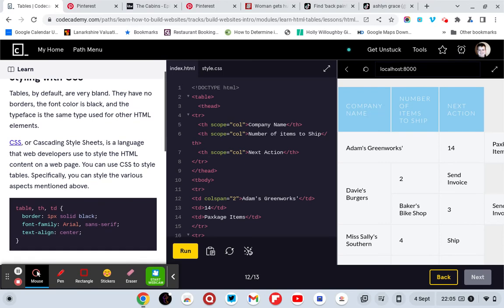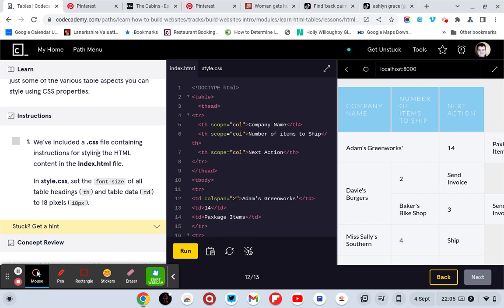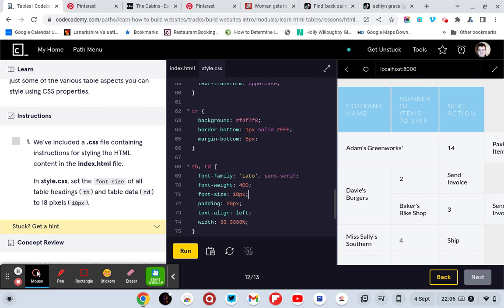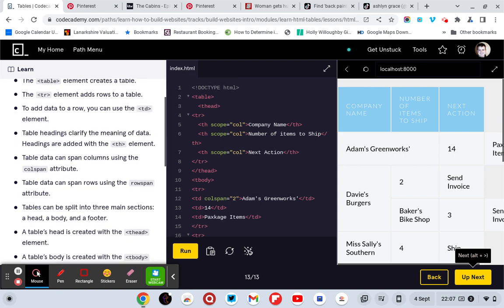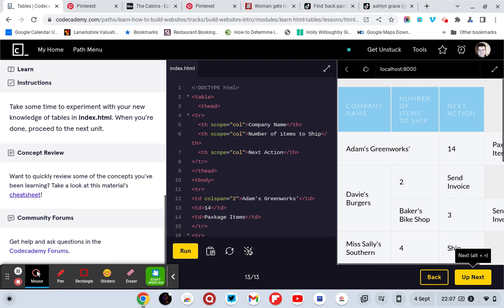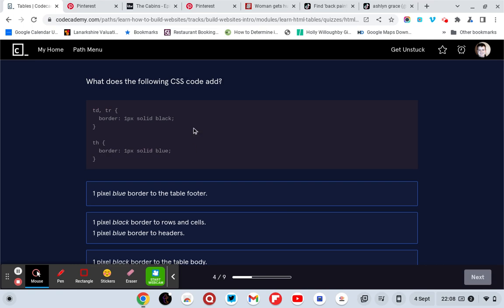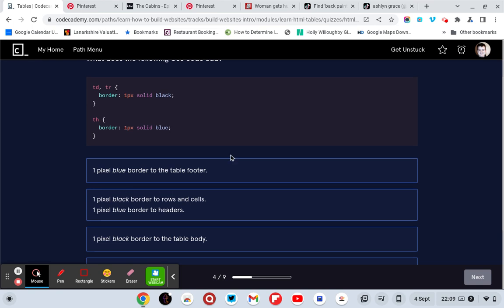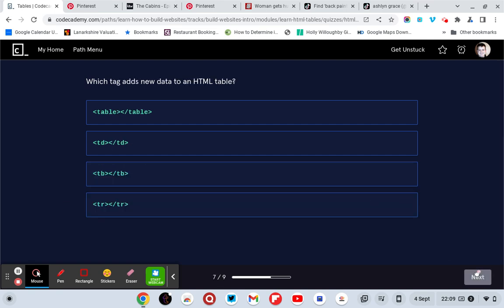table html: Sep 4, 2022 10:10 PM